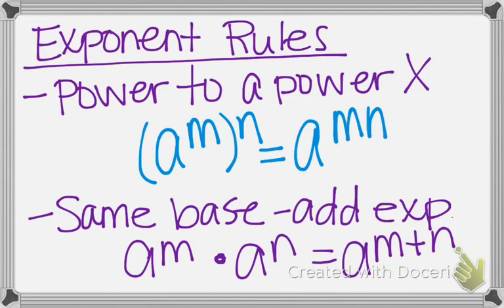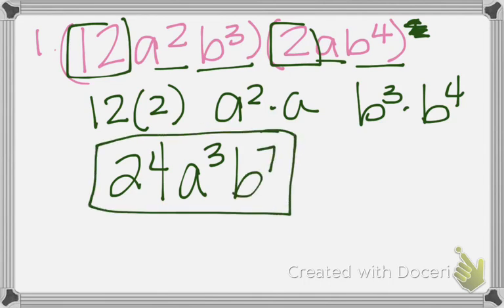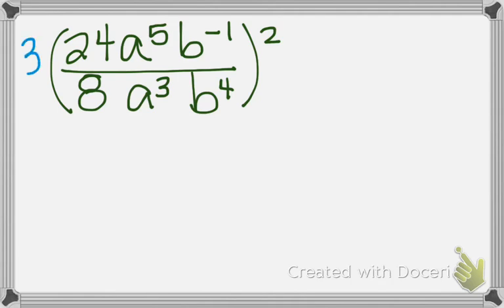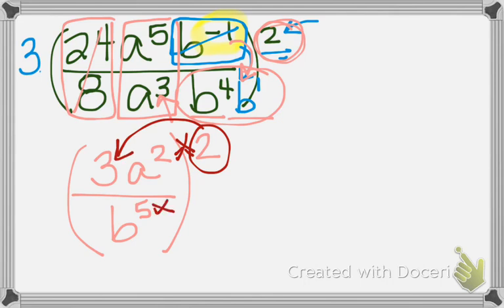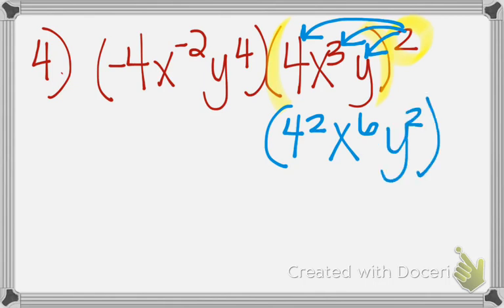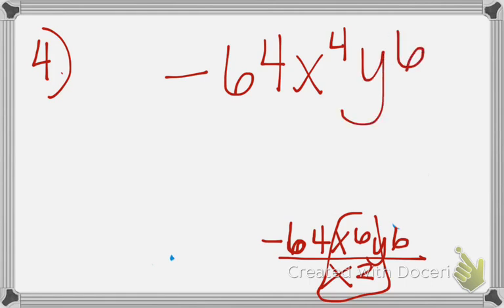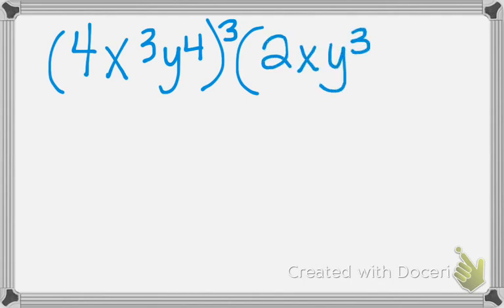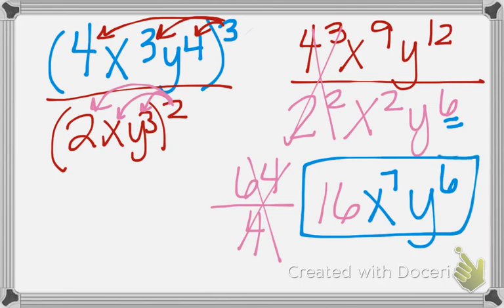Exponent Test #1-4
Make sure to take notes on a separate piece of paper. Show all corrections and extra problems. This video screencast was created with Doceri on an iPad. Doceri is free in the iTunes app store.